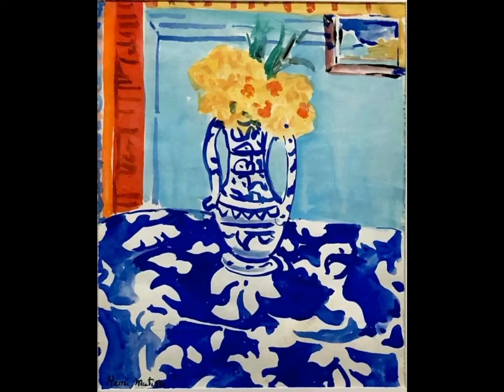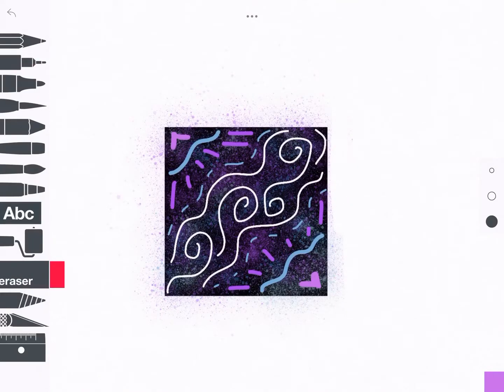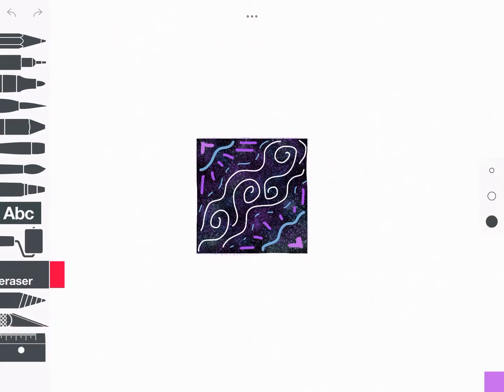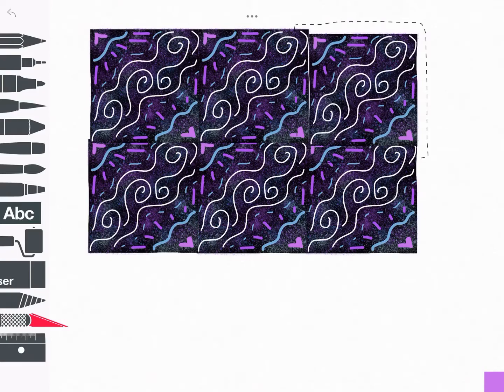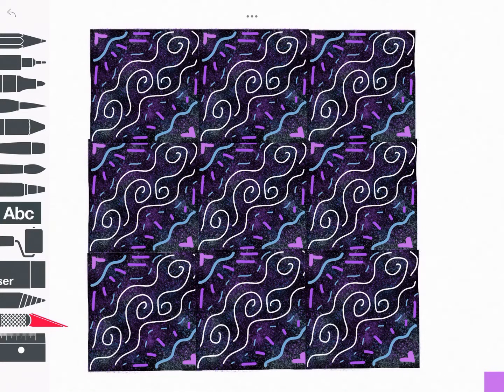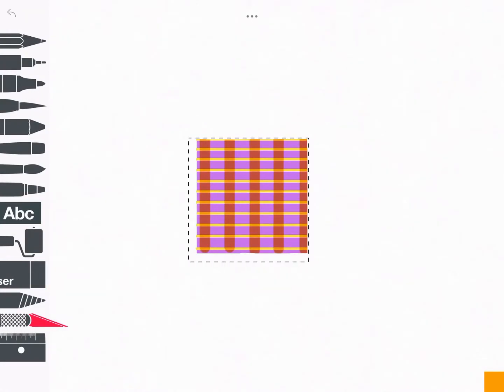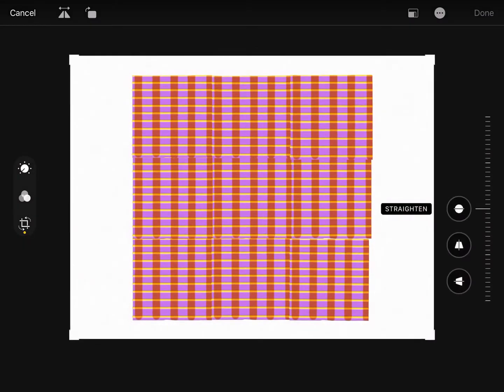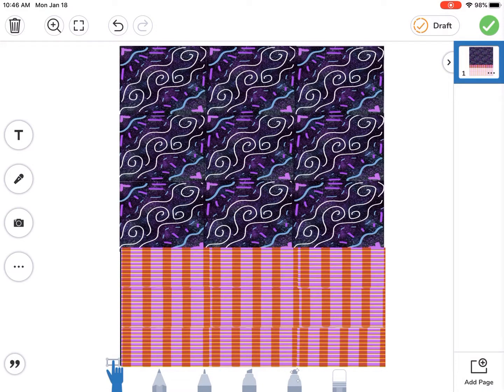Henri Matisse: Part 1